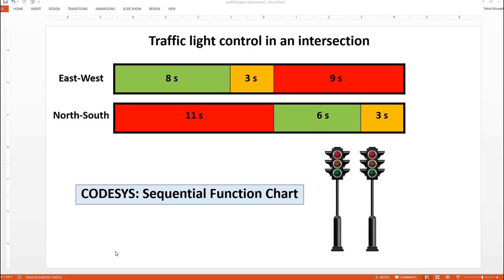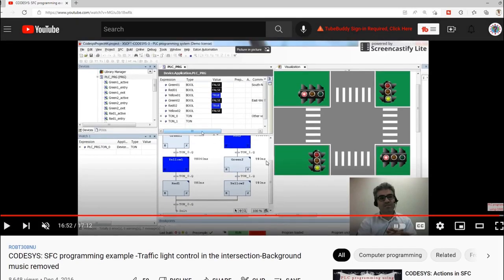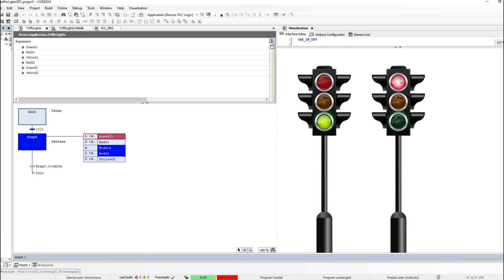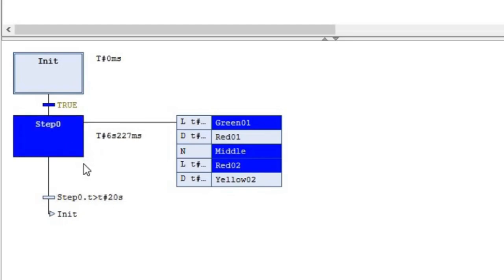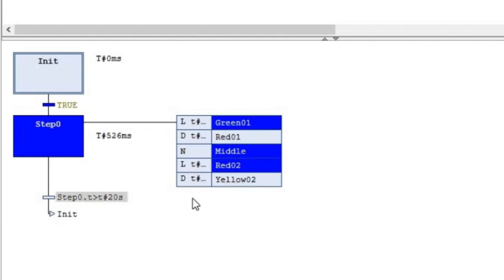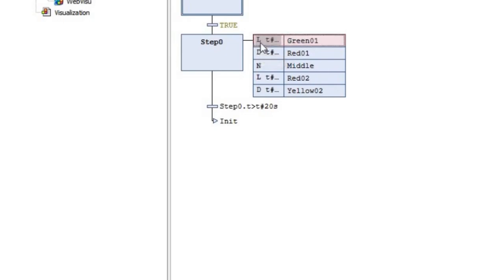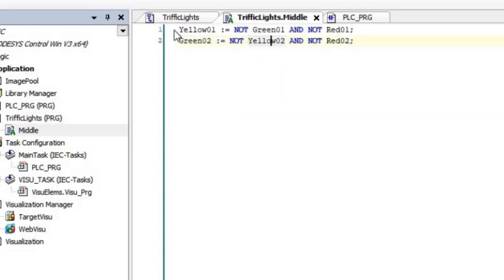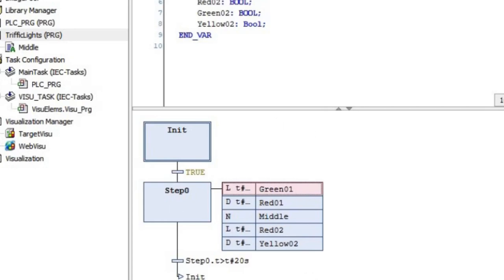CODESYS: SFC Example - Traffic lights control with a single SFC step - Action qualifiers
In this video tutorial, you will learn to use the IEC actions of SFC in order to control a traffic light system in an intersection using a single SFC step.